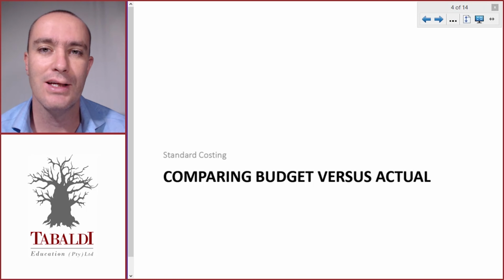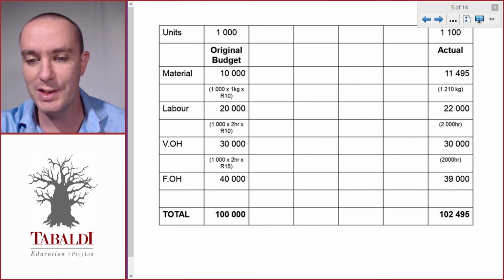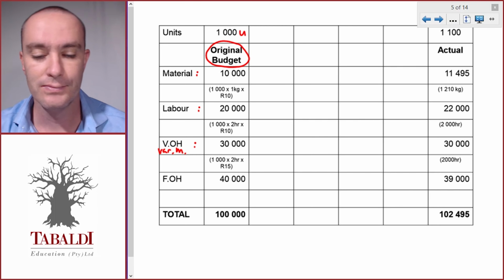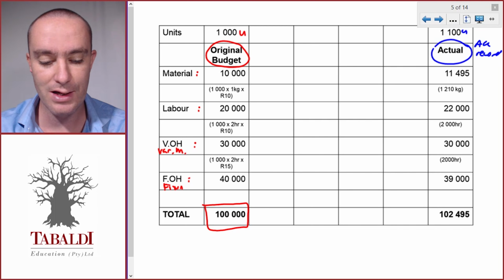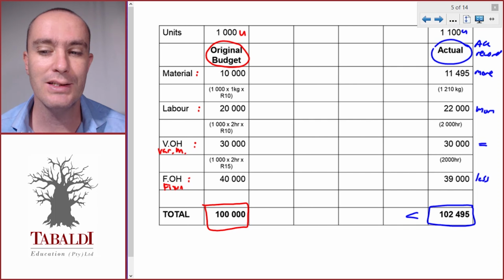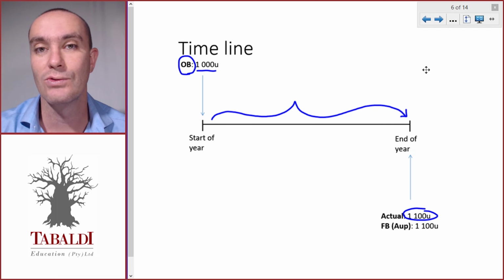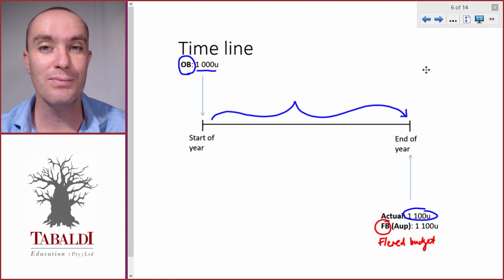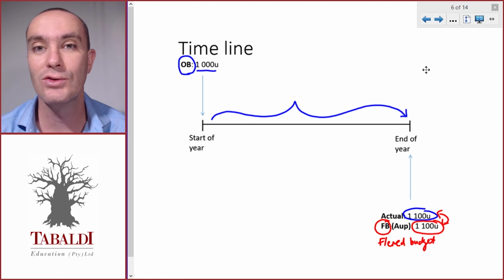Comparing Budget vs Actual (3 of 15) | LU16: Standard Costing (MAC2601)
UNISA MAC2601 Learning Unit 16: Standard Costing - Lecture 3 of 15

Let's take a look at how to think about the actual results versus the budgeted results when applying a standard costing system.